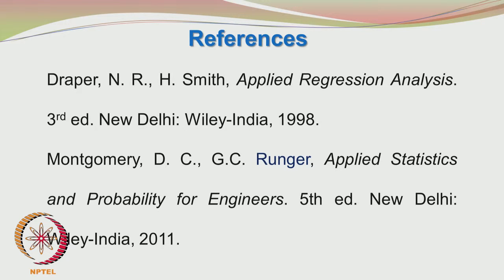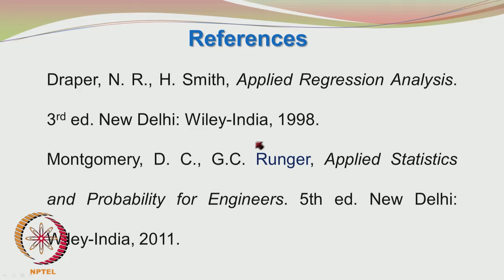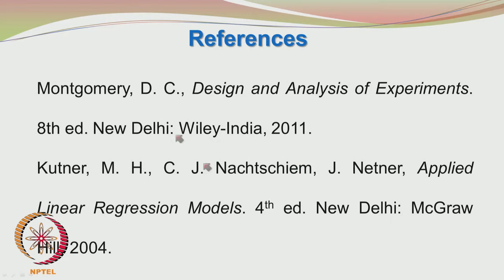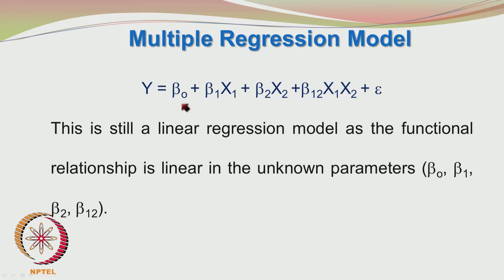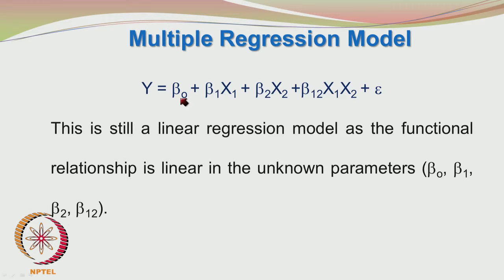Mod-01 Lec-37 Regression Analysis: Part A